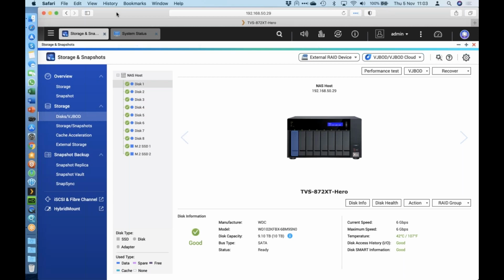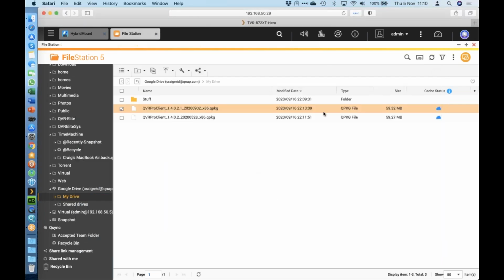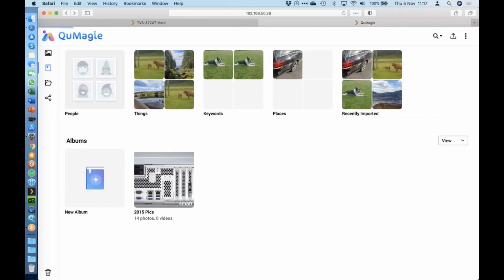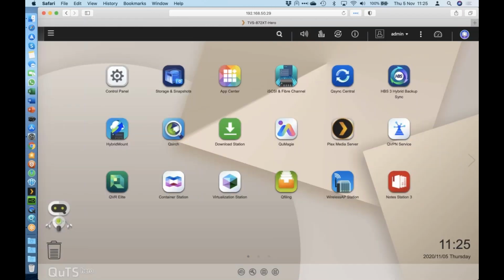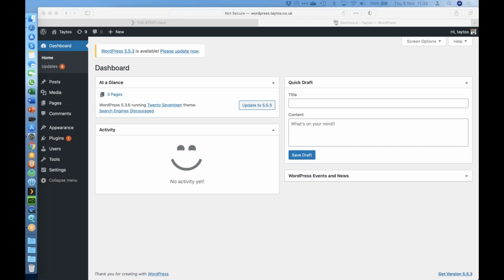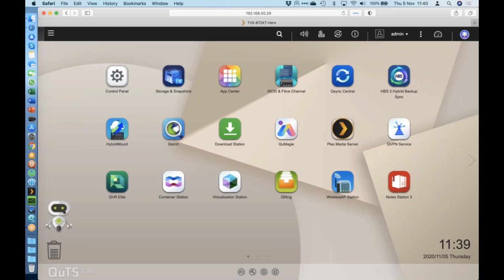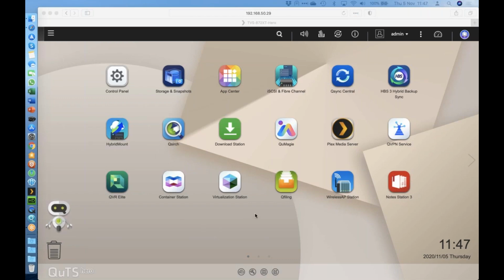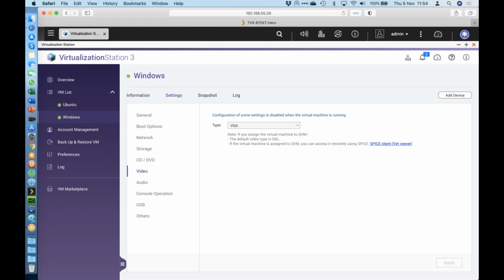Plex, Pi Hole, Surveillance, VPN, Deep Learning, is there anything QNAP can't do?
This week we wanted to show you how much you can actually do with one of our NAS products, whether that’s a media server, hosting your online blog or keeping your home or business secure, we have you covered!

We will be showing how you can do this all from one QNAP NAS and much more!

Overview of Plex
Ad Blocking
Surveillance
Blog site
QNotes
QMagie
PI Hole

Notes Station 3 provides collaborative editing features and note-taking functions into a single app hosted by a private cloud on your QNAP NAS. The innovative integrated service brings the advantages of collaborative note-taking with improved productivity to provide higher efficiency for your workgroup.

Simply create share links for your notes to share them with team members who use the same NAS*, then you can start taking notes together right away. Collaborative note-taking is especially great for keeping meetings and discussion minutes. Each section’s editor will appear on the left side of the notes, allowing you to easily find the responsible person for further discussion.

QuMagie integrates AI image recognition and intelligent classification for your photo. Featuring a streamlined user interface, a built-in timeline scroll, customizable folder covers, iOS® Live Photo display, and a powerful search tool, QuMagie provides you with the ultimate photo management and sharing solution.

QVR Pro, QNAP’s new surveillance solution, provides 8 embedded monitoring channels, allowing you to quickly build a home surveillance environment hosted on your QNAP NAS without any extra software needed. Businesses can easily expand the number of monitoring channels () by purchasing QVR Pro licenses to deploy a large-scale surveillance network.

QVR Pro supports all of the standard fisheye cameras available on the market and features Qdewarp technology that converts distorted parts of the original images into proportional ratios. QVR Pro also provides industry-leading functions, including allowing a single fisheye camera’s image to be simultaneously viewed in nine channels from different angles and cross-platform hardware-accelerated decoding for fisheye camera images. QVR Pro ensures higher surveillance performance for greater security while providing deployment flexibility.

In the past, QVR Pro only provided event recording and event notifications for expensive cameras with integrated motion detection. QVR Pro now provides motion detection even for budget-friendly cameras and USB webcams as long as they can stream their footage to QVR Pro (e.g. through RTSP protocol). QVR Pro allows you to build a more-secure surveillance system for homes and office environments on an affordable budget.

LXC supports OS-level virtualization for Linux®-based operating systems, while Docker® is ideal for application virtualization purposes. As shown below, most NAS products on the market only support Docker® containers, and as such are unsuitable for the deployment of Linux® virtual machines.
As the only NAS brand on the market supporting both LXC and Docker®, QNAP NAS is the clear choice for comprehensive virtualization solutions.

The wizard is free from complex procedures, automatically detects configuration, and helps you easily complete the installation with just a single click. All you need to do is click the “Create” button, then start using container applications.

Lightweight virtualization for ARM®-based NAS
QNAP TS-431+ and TS-231+ Turbo NAS are the first and only ARM®-based NAS models on the market that support lightweight virtualization technology. It provides users with affordable choices to experience the amazing Container Station and to enjoy the playground of virtual containers.

Download any of the 45,000+ applications from our built-in Docker® Hub Registry. Applications include databases, web servers, programming languages, and entire development suites. It is as easy as downloading apps on your smartphone. Alternatively, use Linux® container to run multiple applications. All of these possibilities make Container Station ideal to meet the needs of the education sector, developers, and the Linux® community.

QNAP’s Virtualization Station and Container Station jointly introduce a hybrid approach to virtualization. No matter what your virtualization needs are, you can count on QNAP for a complete range of virtualization support.

NAS server